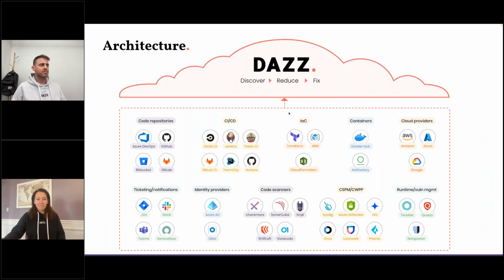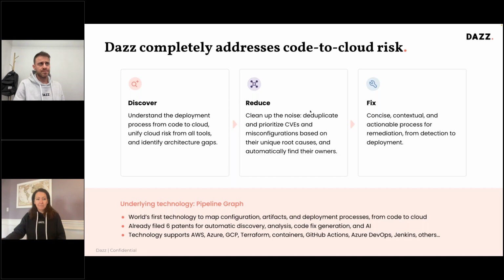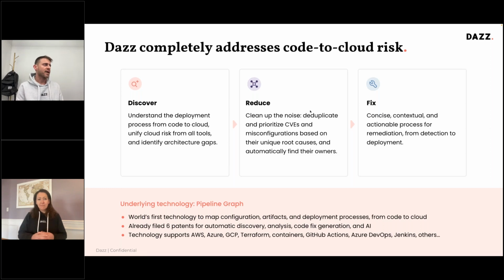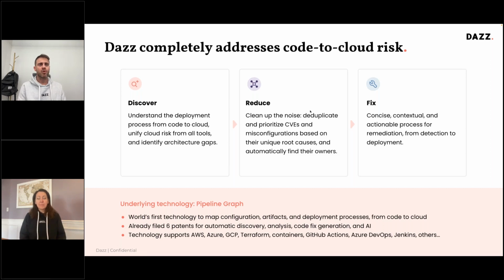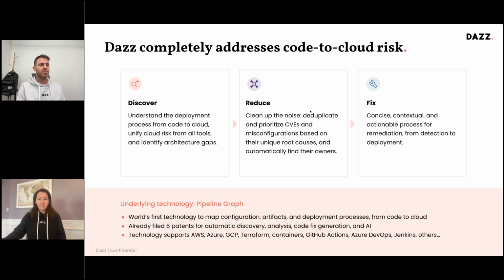One Platform, Five Times the Efficiency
Log into 1 tool instead of 5 tools to view alerts   Slicing and Dicing Data from several different tools.